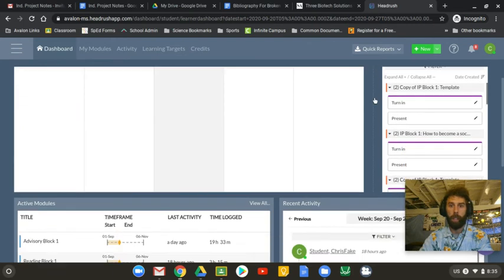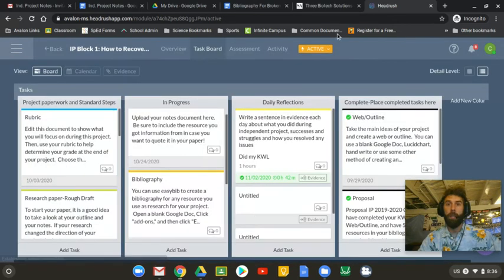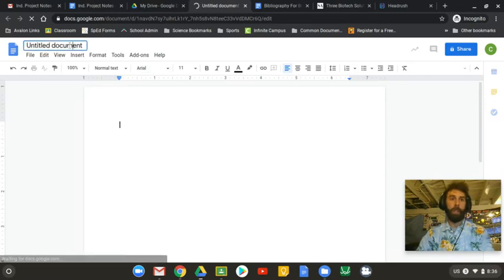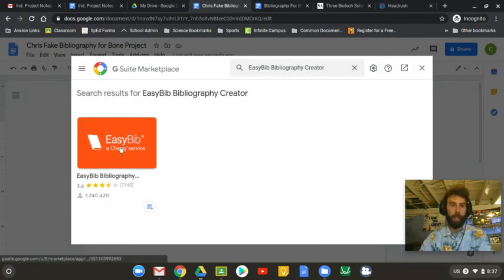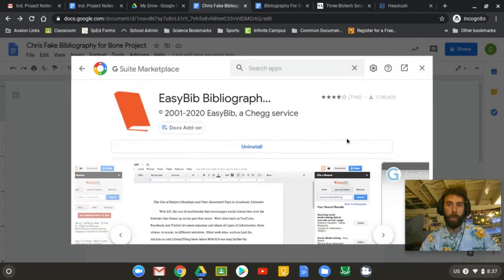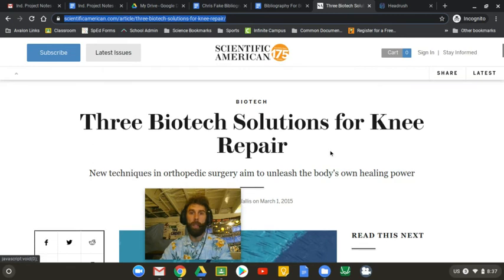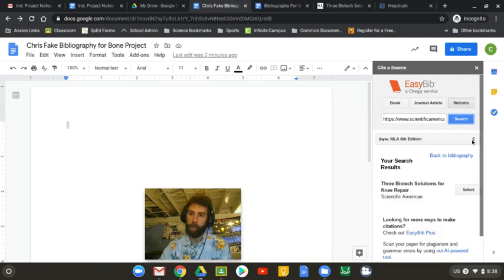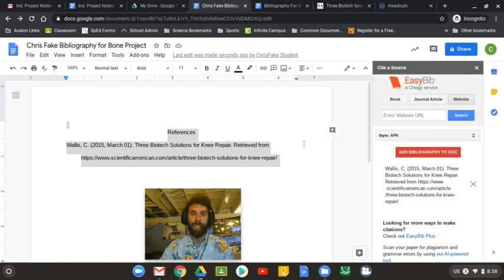How to make Bibliography Easy Bib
How to use easy bib!